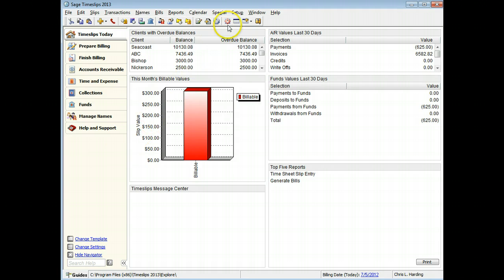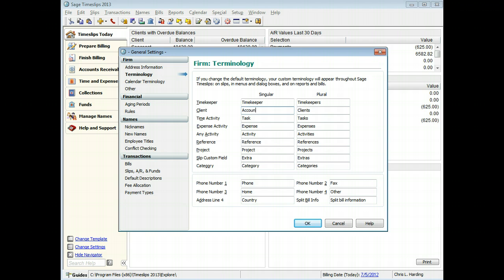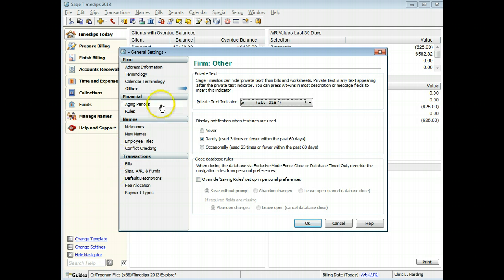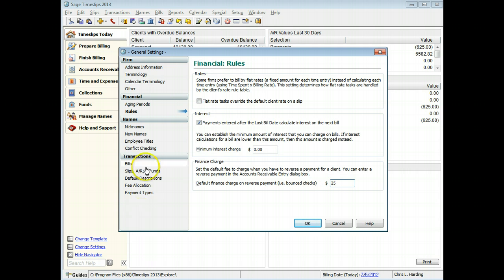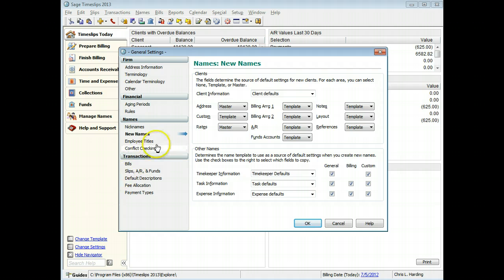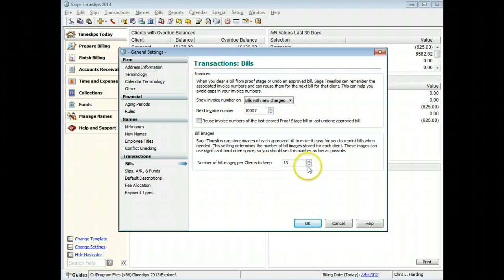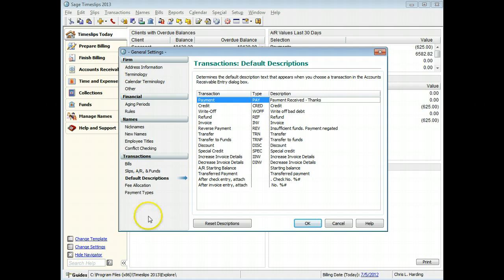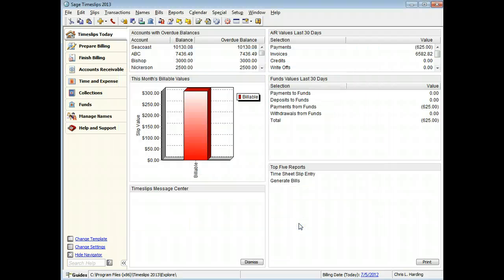Sage Timeslips: General Settings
Sage Timeslips: Overview of the General Settings you can use to customize the program